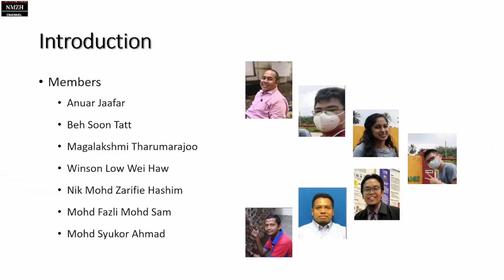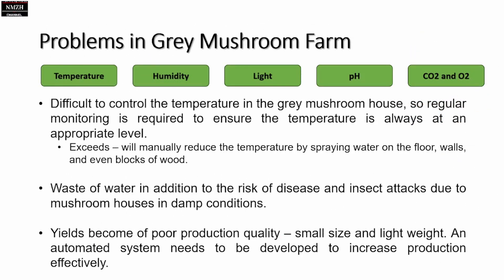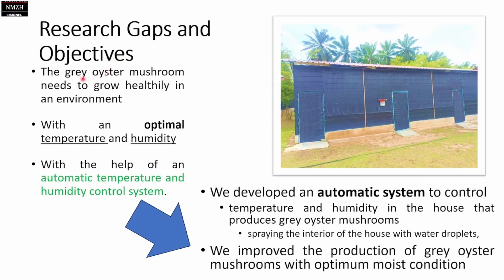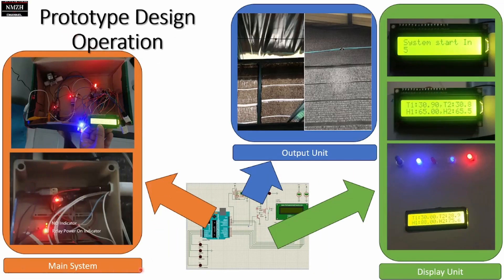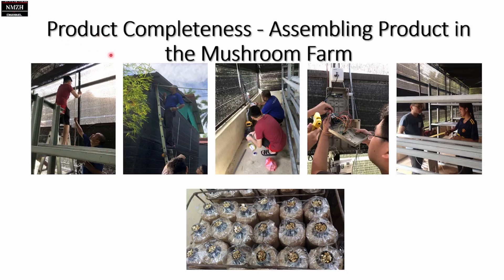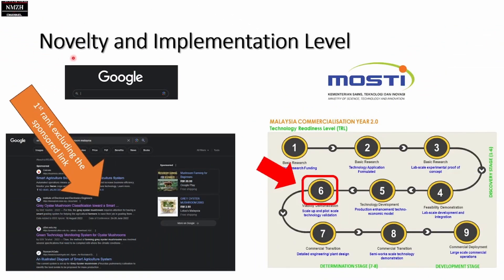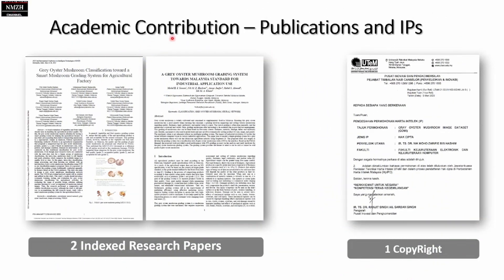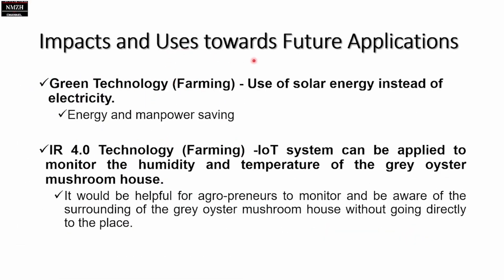GrOyMAS | iRISE2023 | UTeM | FKEKK | COMP. ENG. DEPT. | MLSP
The cultivation of Grey Oyster Mushrooms is influenced by several factors such as ambient temperature, humidity, light and ventilation. The inconsistency of Malaysia's weather makes it challenging for this plant to maintain the ideal temperature for healthy growth and microbial avoidance. In order to address the issue of temperature and humidity for the growth of grey oyster mushrooms, an automatic environmental control system for gray oyster mushroom houses has been developed. Thus, the main objective of the project is to design an automatic temperature control system for the grey oyster mushrooms using the DHT22 sensor to measure and regulate the temperature and humidity including transmitting the data to Arduino to automatically start the system when the temperature reaches 30 °C by misting or spraying. In order to display the reading of the temperature and humidity of the mushroom home, the LCD interfaces with Arduino Proteus. The simulation is run in Proteus, and the code is created in the Arduino IDE. The main goal of this project is to develop a system to control the temperature and humidity in the grey oyster mushrooms house by spraying the interior sides of the mushroom production house, the attached water droplets will slowly evaporate which will increase or maintain the humidity when it exceeds the temperature of the surrounding automatically. Therefore, with the operations of this circuit the mushroom operator can avoid losses from the damage of the mushrooms. In fact, it is also relevant to help entrepreneurs toward technological entrepreneurship.

YouTube Chapters
00:00 - Intro NMZH
00:12 - Intro to GrOyMAS project members
00:33 - Mushroom Towards the World and Local Demands
00:59 - Problems in Grey Oyster Mushroom Production
01:45 - Research Gaps and Objectives
02:19 - Product Design Diagram
02:52 - Product Design Operation
03:27 - Project Completeness : Product Assembling
03:58 - Project Completeness : Product Prototype Demo
04:28 - Novelty and Implementation Level
04:54 - Commercialization - Industrial Collaboration
05:05 - Commercialization - Costing
05:23 - Academic Contribution : Publications and IP
05:37 -  impact to Individual, Society and Nation
06:10 -  impact and Uses Towards the Future Application
06:23 - Thank Note